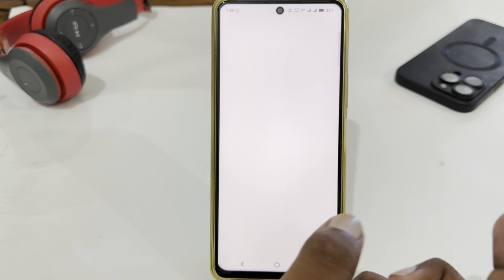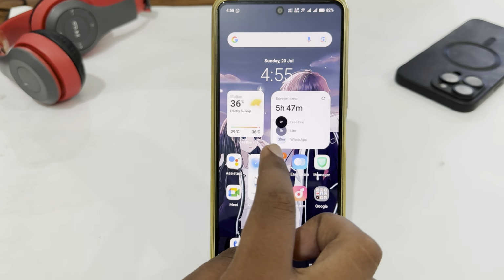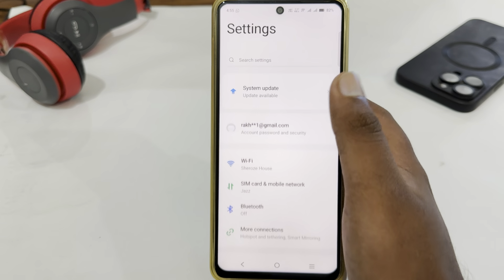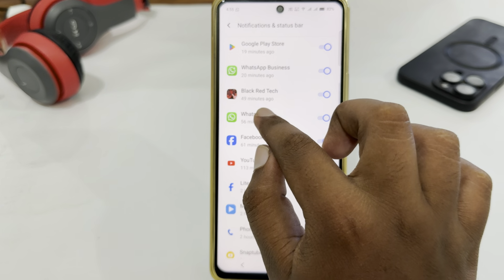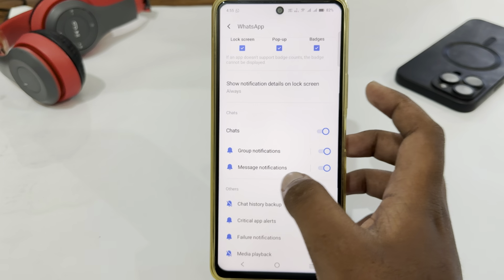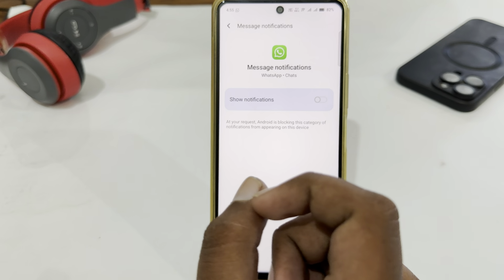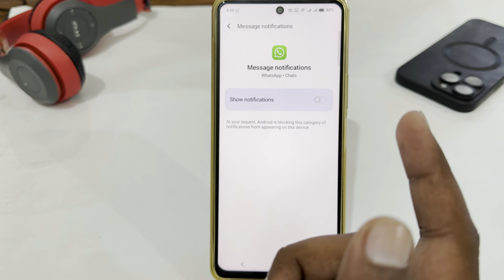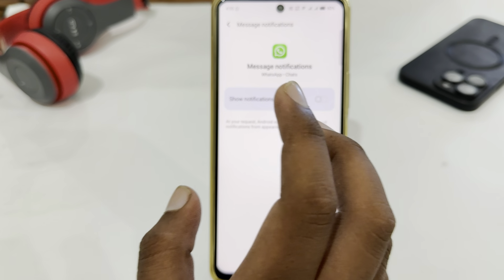How to Hide WhatsApp Messages & Sender Name from Notification Panel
Want to keep your WhatsApp chats private? In this video, I’ll show you step-by-step how to hide WhatsApp message content and sender names from your phone’s notification panel to protect your privacy.

📌 Steps Covered:
✔ Hide message preview in WhatsApp notifications
✔ Disable sender name for added privacy
✔ Customize lock screen notifications

🔹 Why You Should Do This?

Prevent others from reading your messages

Keep chats confidential

Avoid awkward situations

📱 Follow these easy settings to stay discreet!

This description is SEO-friendly and includes relevant hashtags to help your video reach a wider audience. Let me know if you'd like any modifications! 🚀